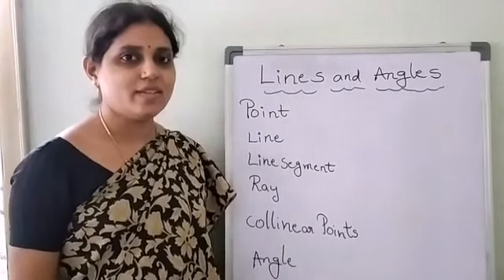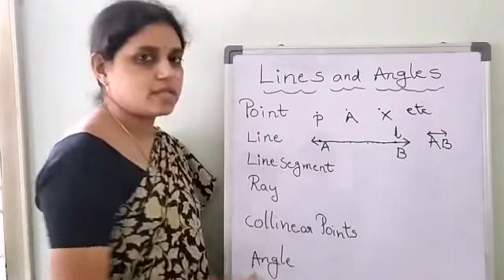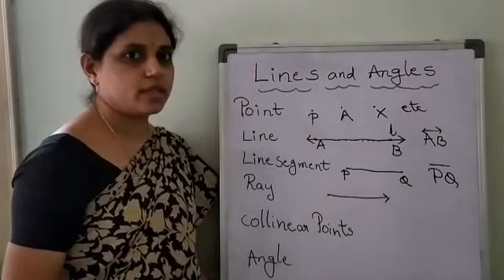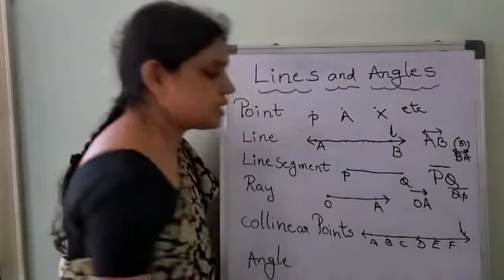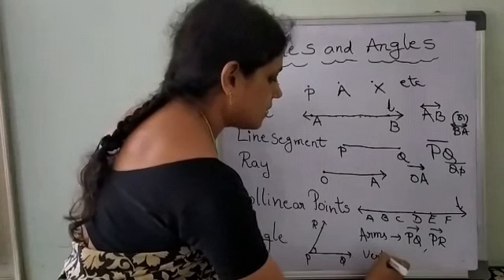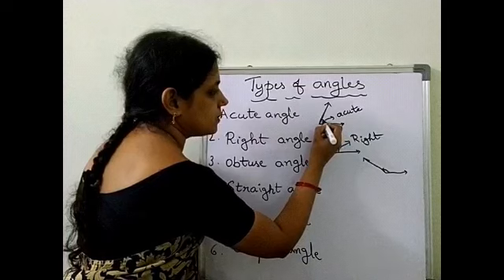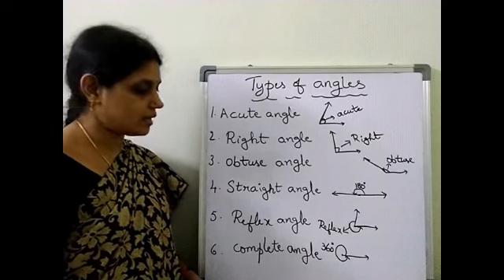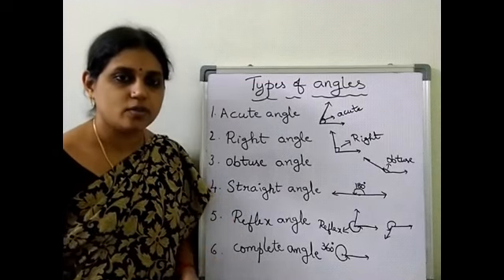Grade 9 lines and angles introduction part-1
Math grade 9 lines and angles introduction chapter -6 cbse